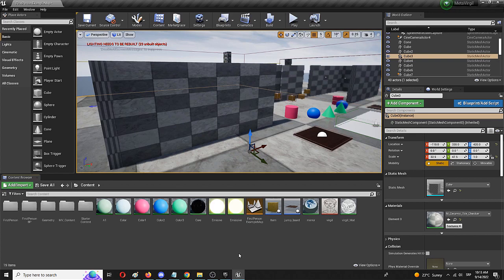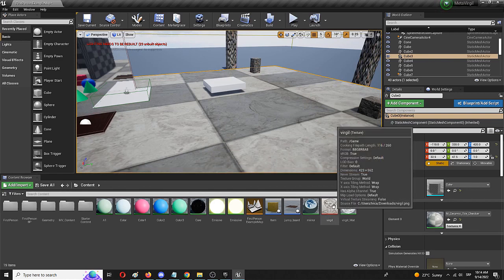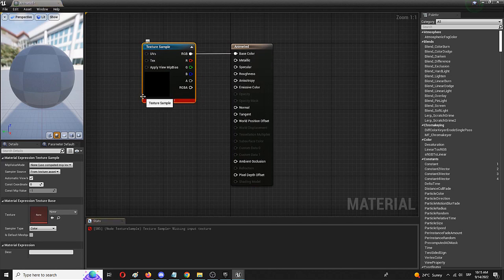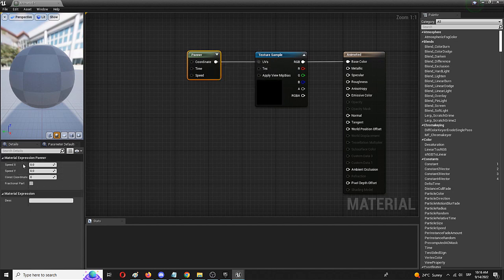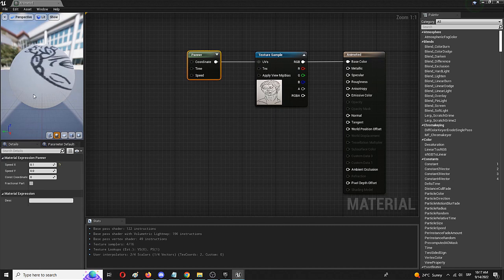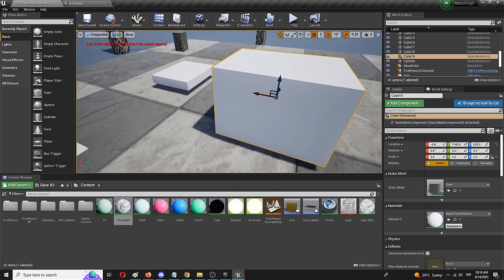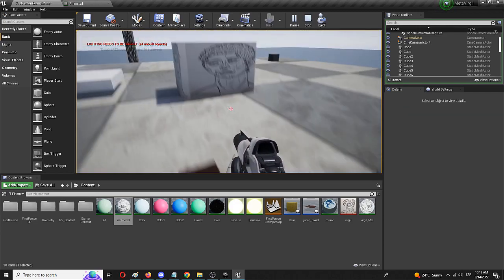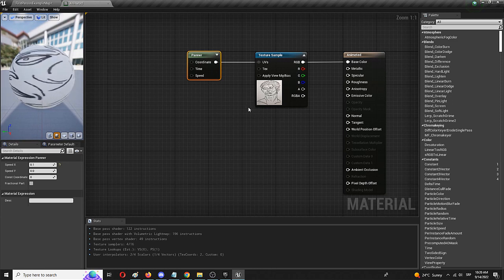How to Create a Simple Animated Material in Unreal Engine - UE Beginner Tutorial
Hey and thanks for checking out this UE beginner tutorial on how to create the simplest Unreal Engine animated material. Through a simple sequence of the material editor, you can import a texture and add basic animations to it in a matter of minutes. The same process of creating Unreal Engine texture animation is both easy to figure out and applicable immediately in the level itself. Unreal Engine animated materials can then be used whenever you like, while additional Texture  Sample nodes can be employed to do additional things or modify the material itself however you like. But, all of that is present in this Unreal Engine animation tutorial!